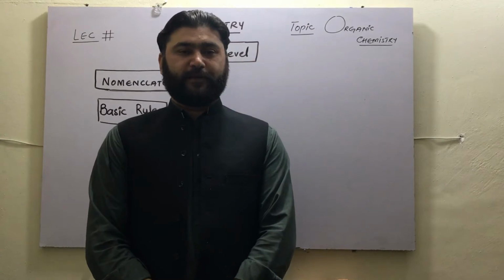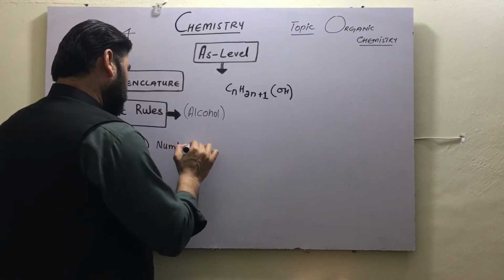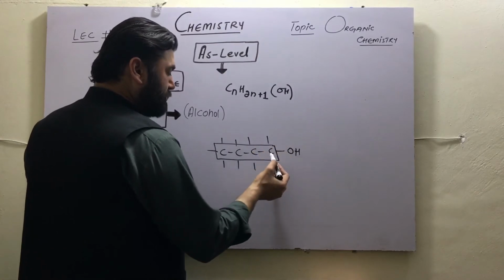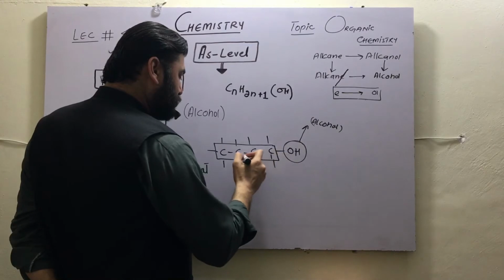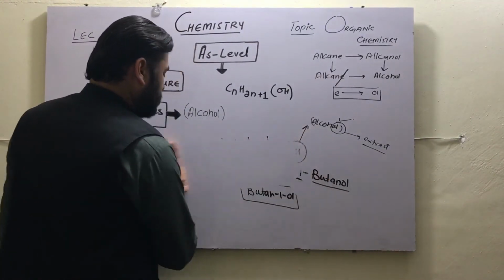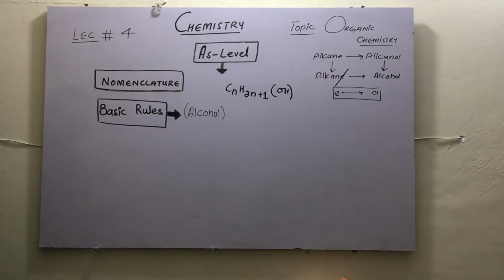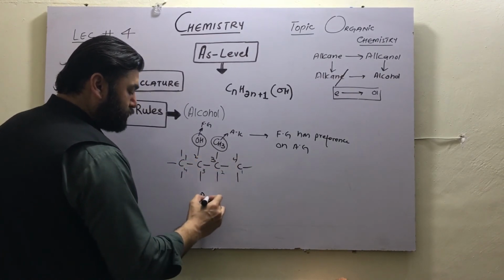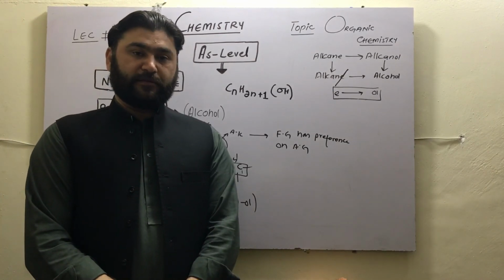AS CHEMISTRY LECT 4. 4 April 2020